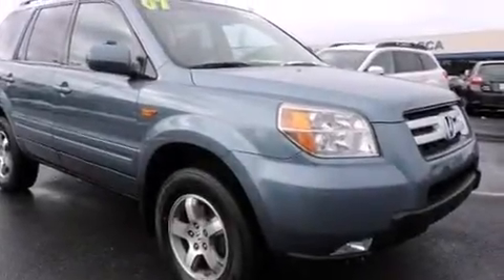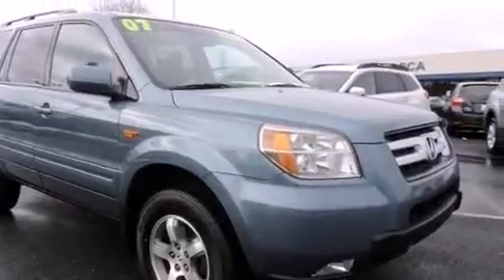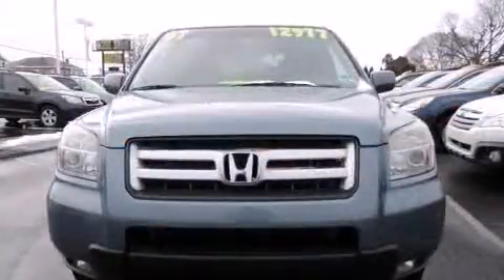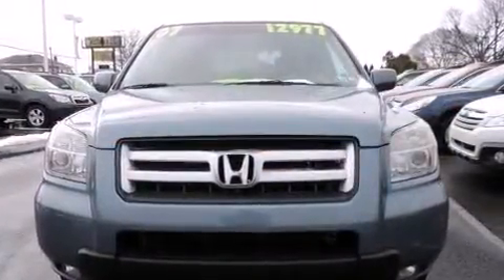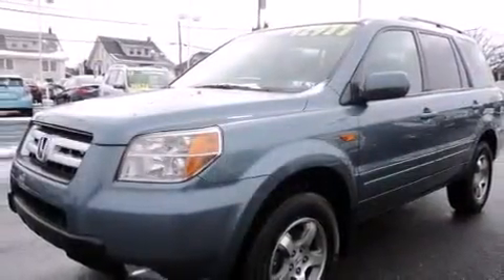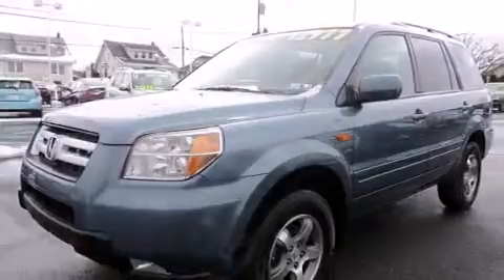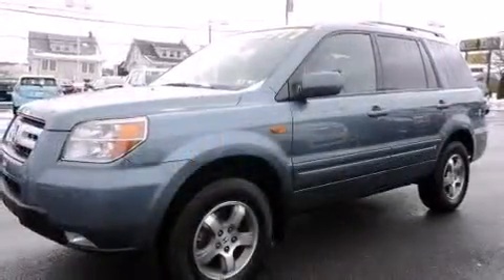2007 Honda Pilot EX in Allentown, PA 18103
Ciocca Subaru
4611 Hamilton Blvd

Here's a great deal on a 2007 Honda Pilot. A 3.5 liter V-6 engine pairs with a sophisticated 5 speed automatic transmission, providing a smooth and predictable driving experience. Four wheel drive allows you to go places you've only imagined. This model accommodates 8 passengers comfortably, and provides features such as: a built-in garage door transmitter, air conditioning, tilt steering wheel, power door mirrors, power windows, remote keyless entry, and 1-touch window functionality. You and your passengers will enjoy the stereo system, which includes a CD player with AM/FM radio, and 7 speakers, providing excellent sound throughout the cabin. Honda ensures the safety and security of its passengers with equipment such as: head curtain airbags, front SIDE impact airbags, traction control, brake assist, a panic alarm, and 4 wheel disc brakes with ABS. With electronic stability control supplementing mechanical systems, you'll maintain precise command of the roadway. A Carfax history report indicates just one previous owner. You will have a pleasant shopping experience that is fun, informative, and never high pressured. Stop by our dealership or give us a call for more information.